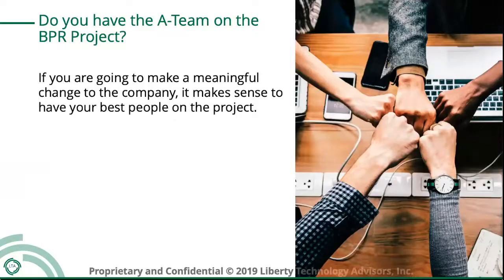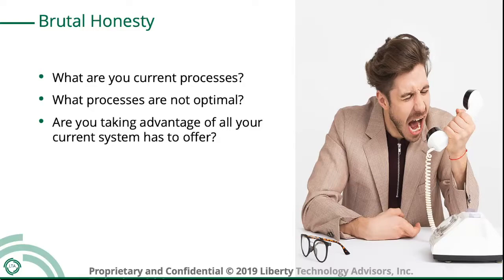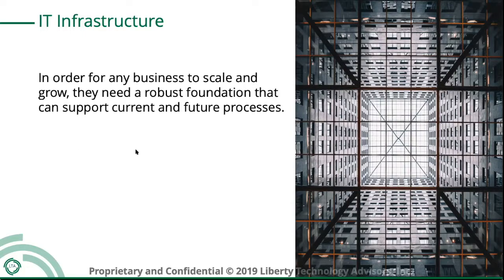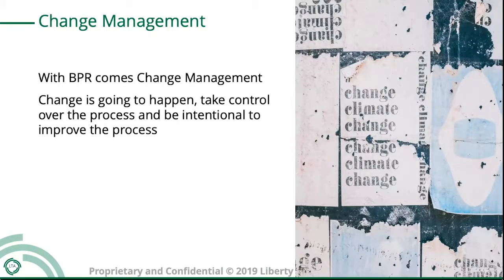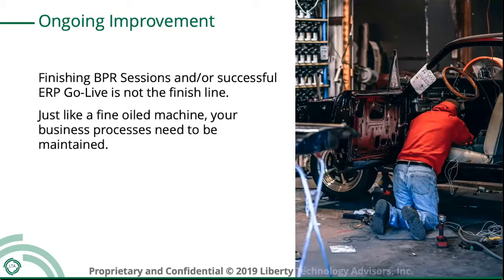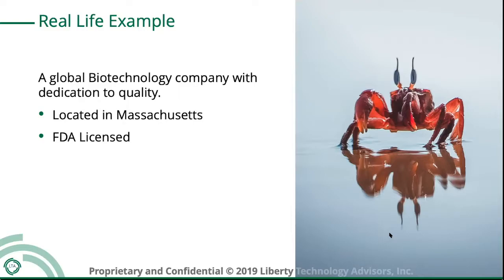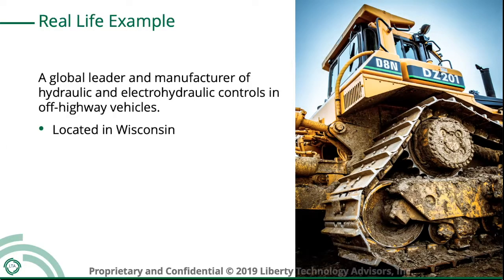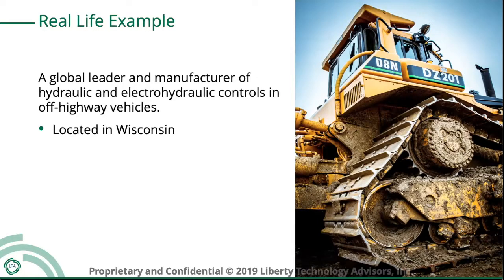5 Crucial Points to Consider for a Successful BPR Project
Make sure you don’t just throw new technology at old processes … leverage your technology to implement change. However big or small your company is, a successful BPR can be transformational.

In this 30-minute webcast LTA Vice President, John Berglind, discusses five crucial points to consider for a successful BPR project such as:

Do you have the A-team on the BPR project
Brutal Honesty
Ongoing improvement
And more!

Additionally, John puts things into context with some real-world examples.